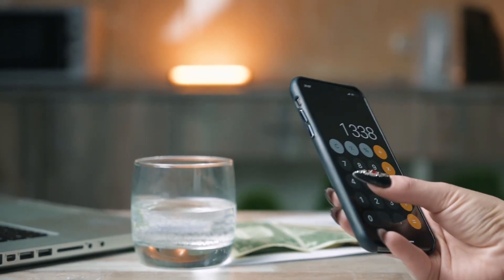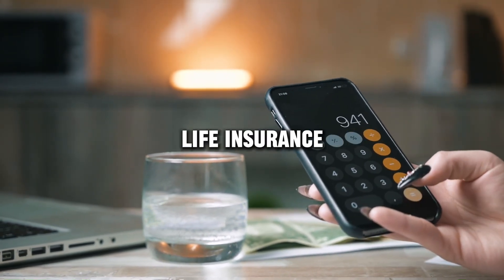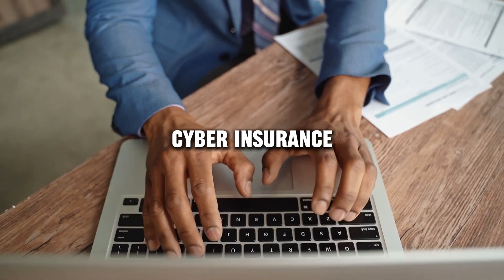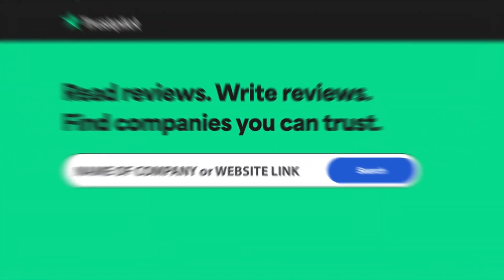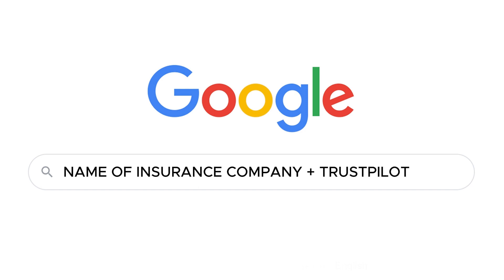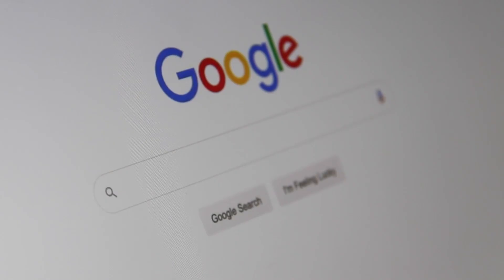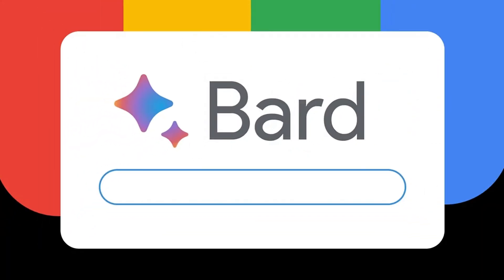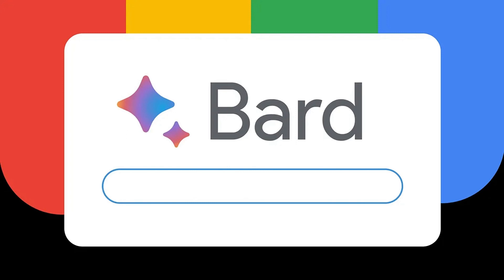Moody's Investors Service review, pros and cons, legit, quote update 2024